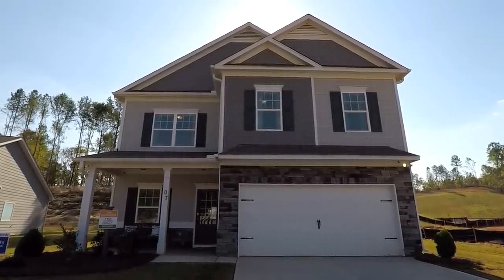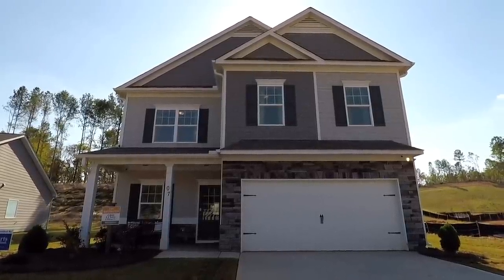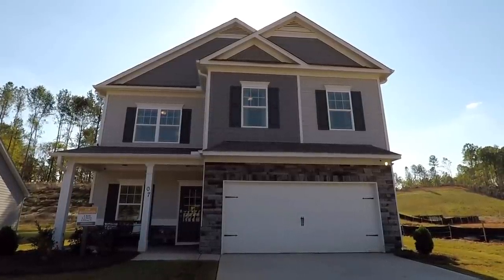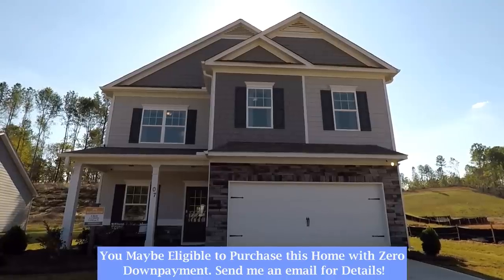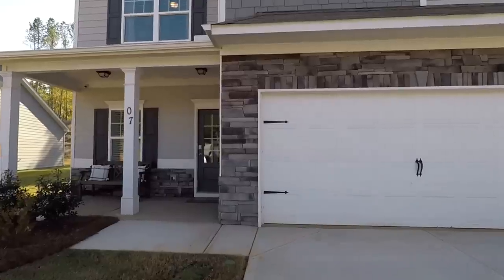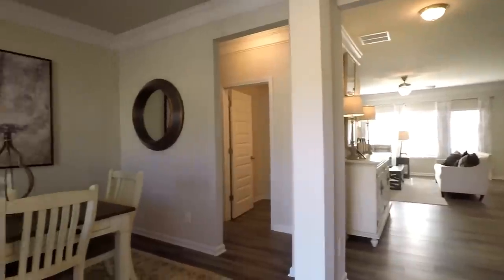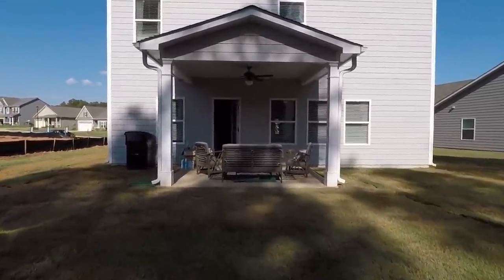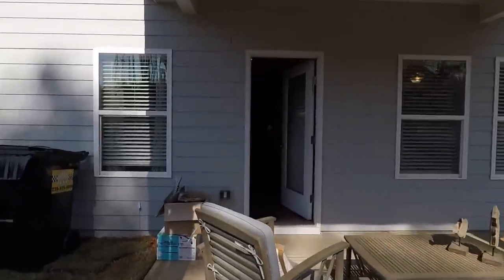New Home For Sale I BP $244,810 I 4 Bdrms I 2.5 Baths I 2 Car Garage I Cartersville, GA - SOLD